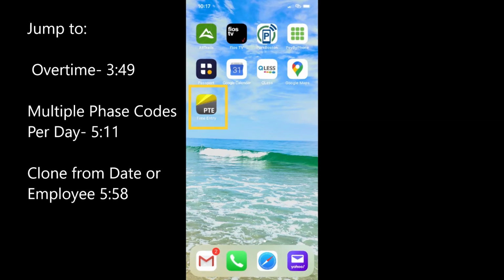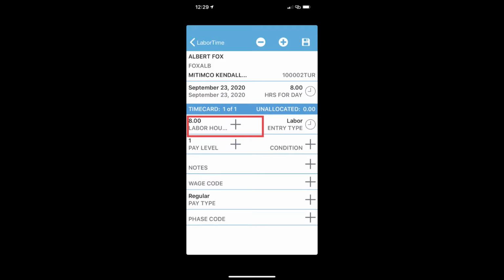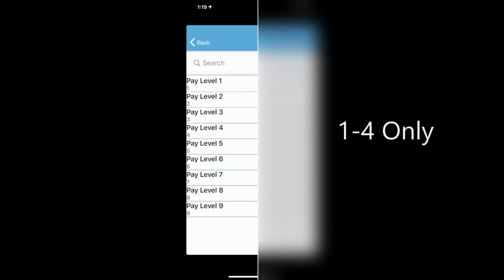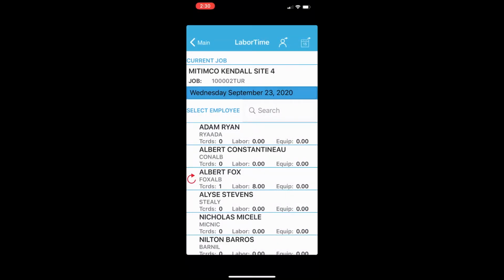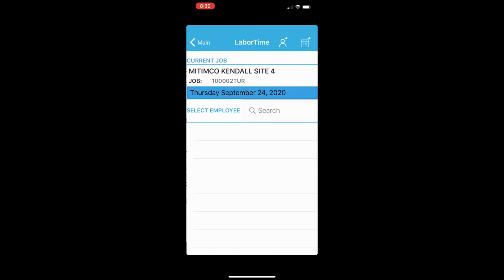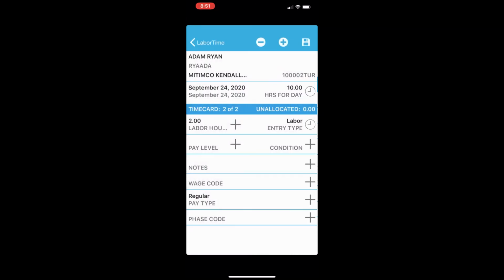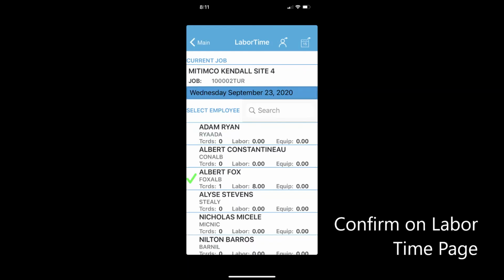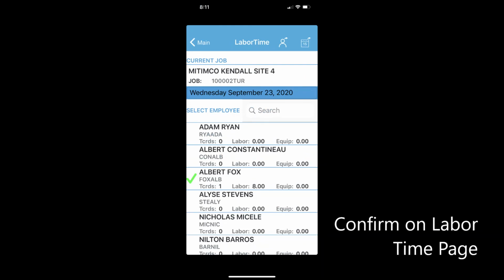PTE Time Entry - Entering Time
This Video reviews the procedure for entering time for workers on a crew using the PTE App. It also covers "cloning" shortcuts to save time when workers activities are similar within the crew, or similar from day to day.